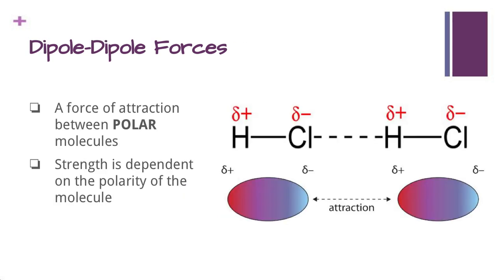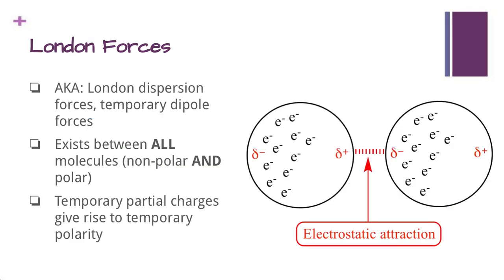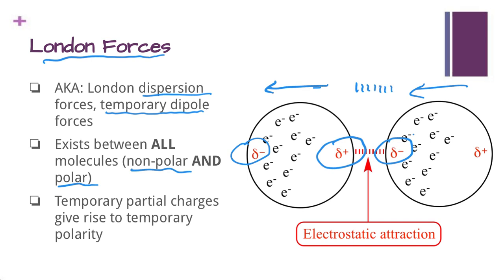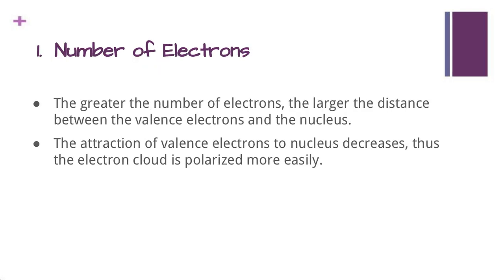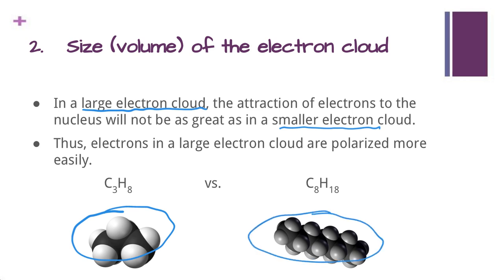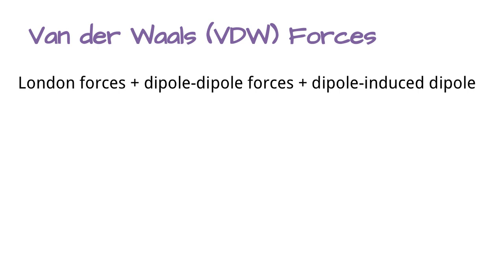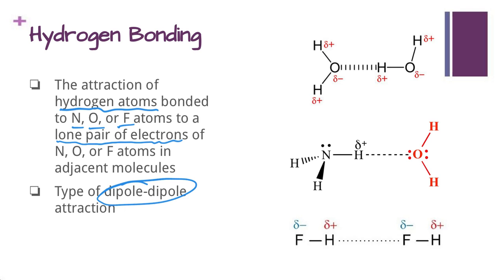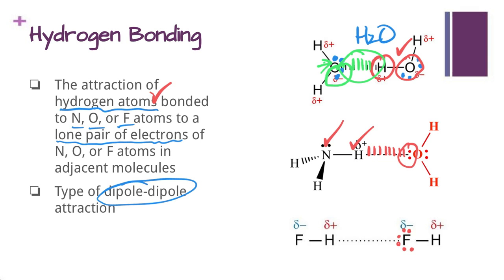Intermolecular Forces | An Introduction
In this video, we'll define the three types of intermolecular forces: London forces, dipole-dipole forces, and hydrogen bonding.